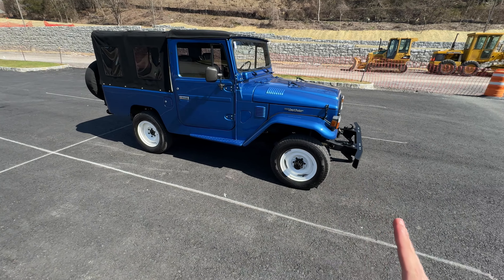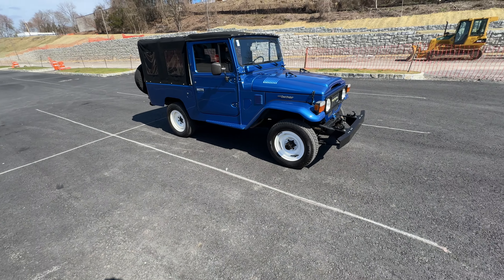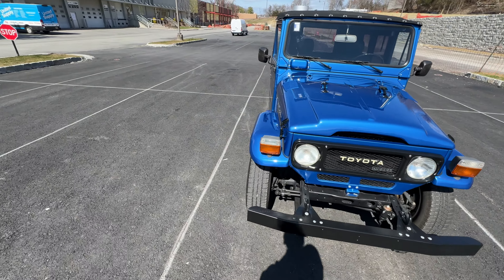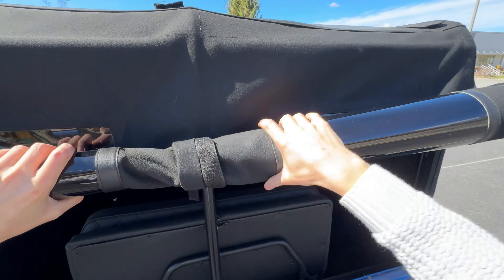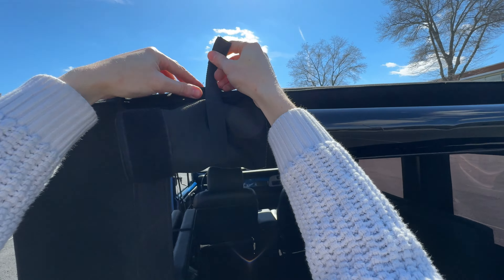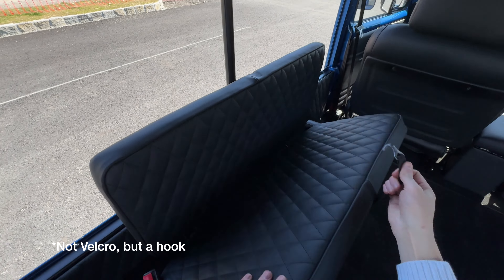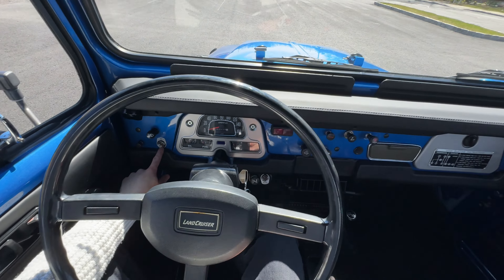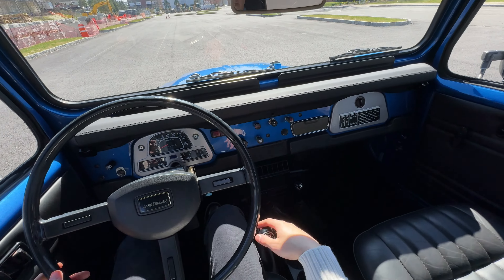1982 Toyota Land Cruiser BJ46 - 4K POV Walk Around and Drive!